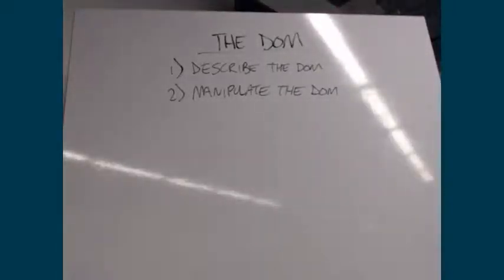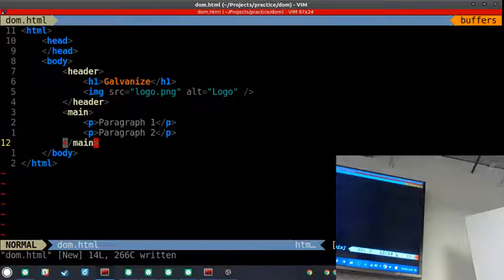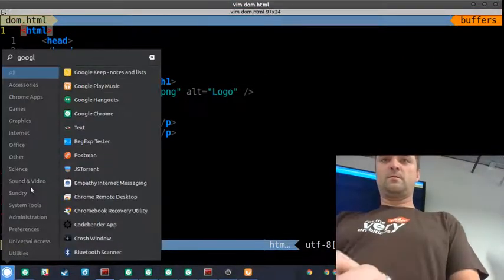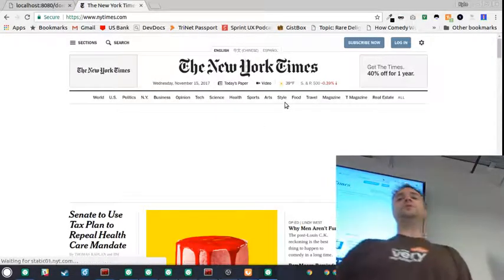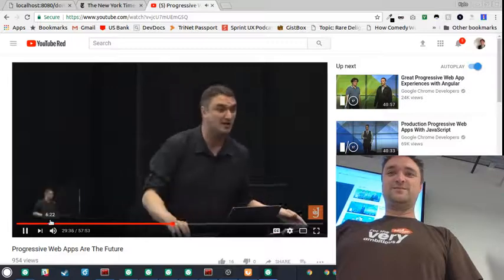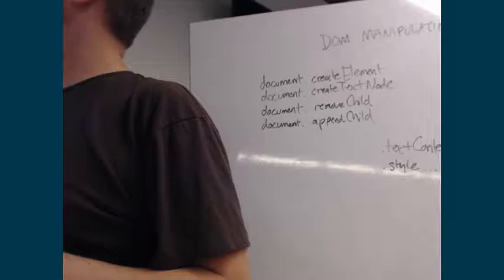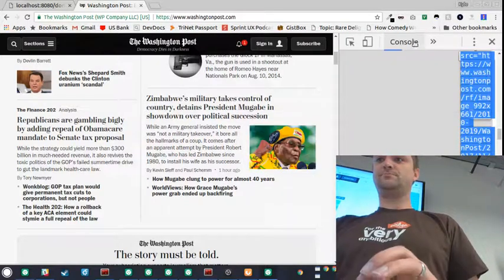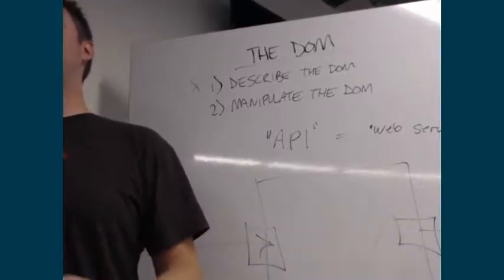Kyle Coberly - The DOM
* Describe the DOM
* Manipulate DOM elements